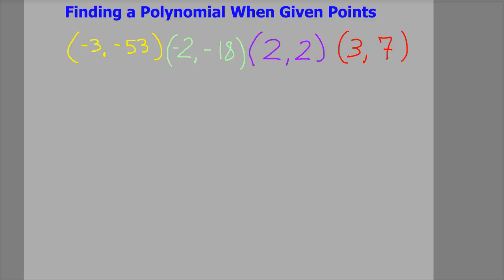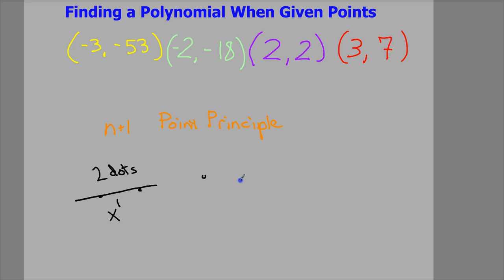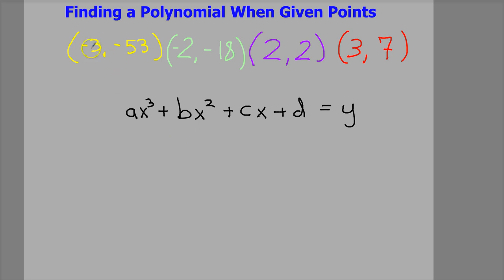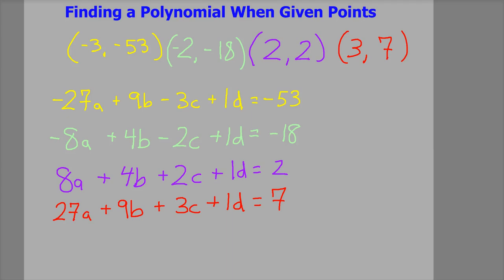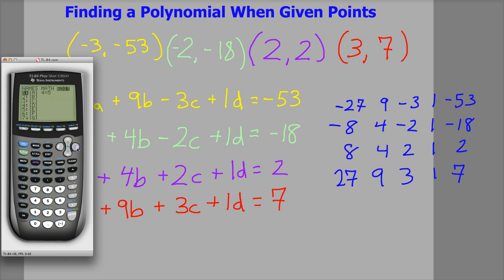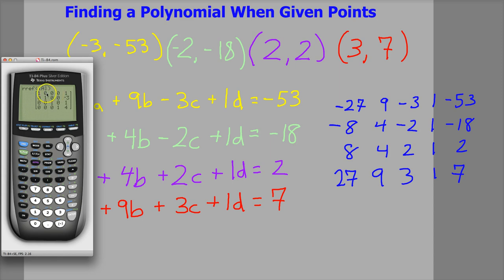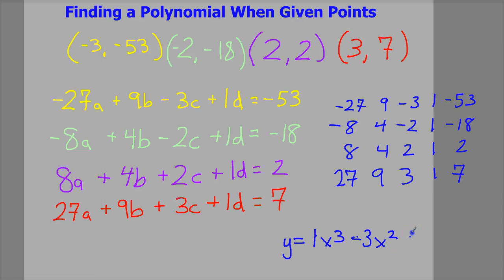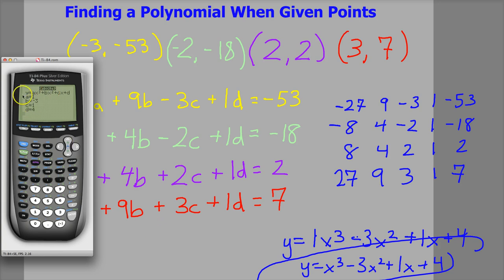Finding a Polynomial When Given Points